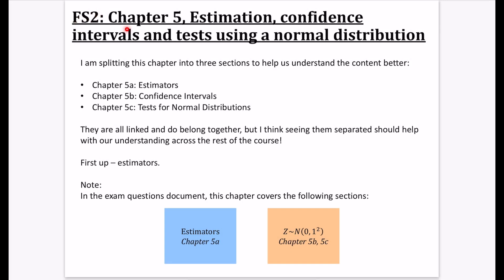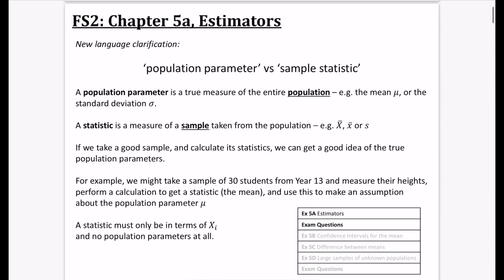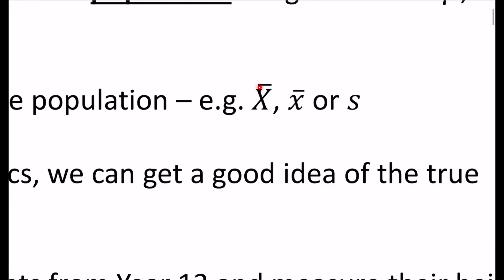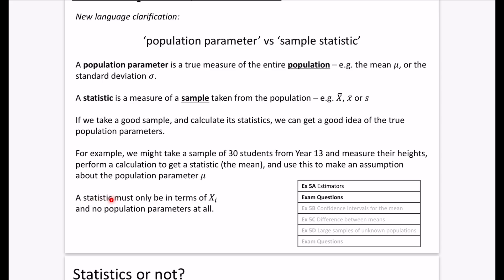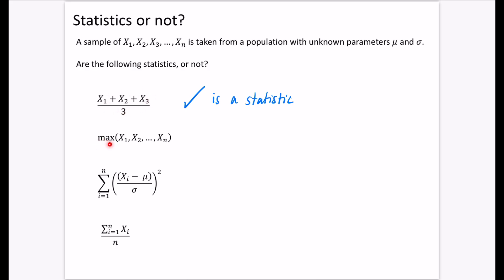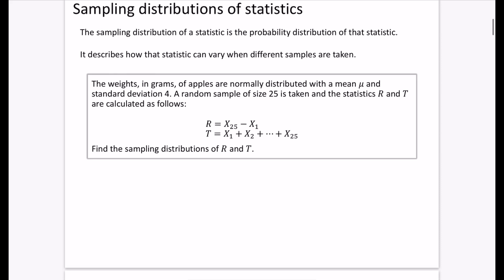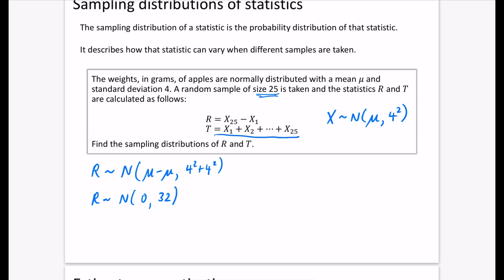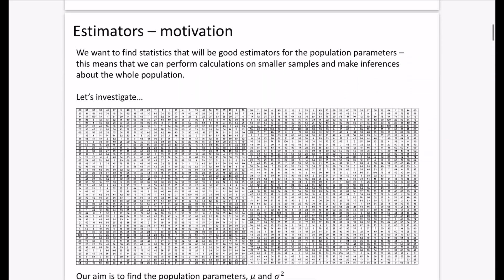Estimators 1 • Sample Statistics • FS2 Ex5A • 📈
This is for the Further Maths module, Further Statistics 2 (FS2).